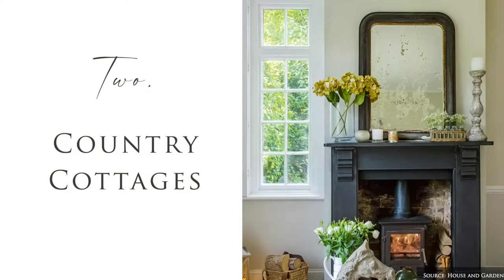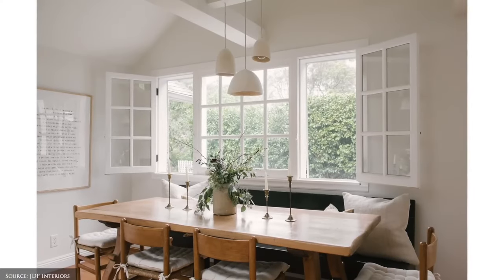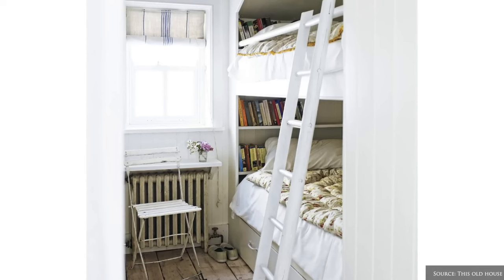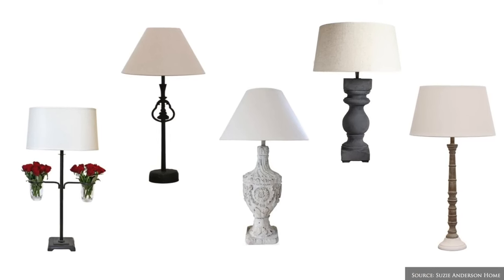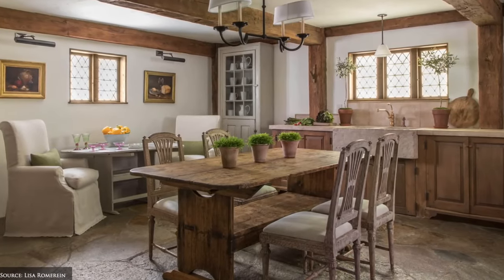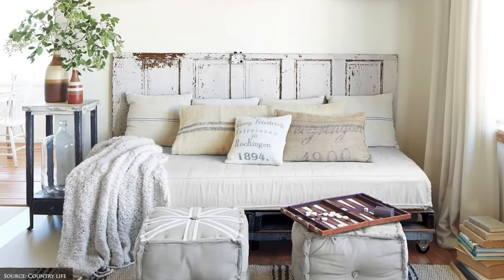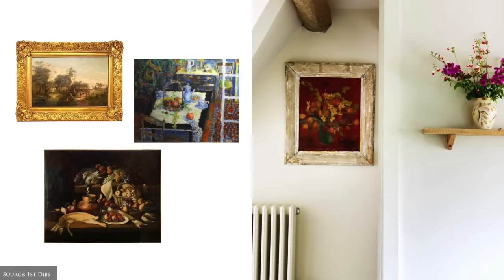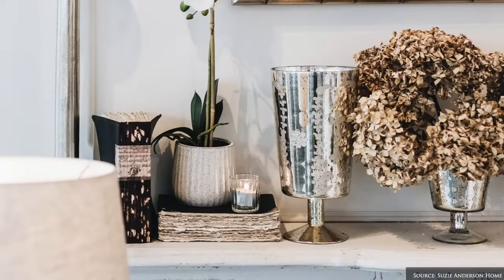Our Top 10 COUNTRY COTTAGE STYLE Interior Design Tips 2024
What is the Country Cottage design style?

Embracing the charm of Country Chic Style Cottages, these retreats showcase a blend of natural materials, whimsical accents, and vintage finds. Warm whites, creams, and soft greens dominate the color palette, with pastel hues adding a touch of warmth to furnishings and artwork. Architectural features such as bead-board wainscot and planked walls create a cozy atmosphere, while reclaimed wooden flooring and flagstone add rustic appeal.
Lighting choices range from vintage crystal chandeliers to distressed wood pendants, complemented by floral fabric blinds and chipped interior shutters. Furniture pieces boast rich brown wood or painted pine finishes, with slipcovered sofas and upholstered armchairs offering comfort and style.

Textural elements include French linens, lace, and woollen upholstery, while floral bedding and heavy-weight throws add a cozy touch. Artwork featuring dried botanicals and still life scenes adorn the walls, while decorative accessories such as enamelware jars, tarnished silverware, and antique pitchers enhance the vintage charm. Fresh greenery and seasonal blooms bring a touch of nature indoors, completing the Country Chic aesthetic.

Like this style? Watch the full guide to Cottage Style interiors on our main channel